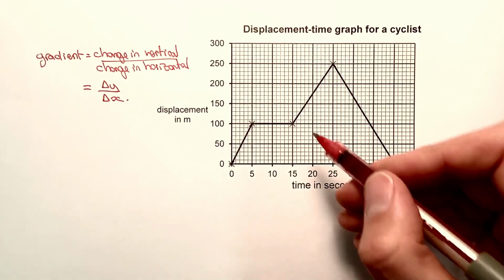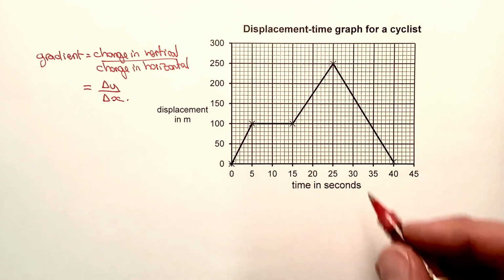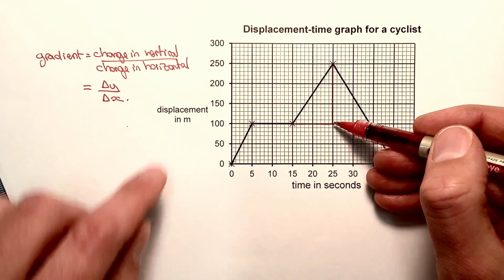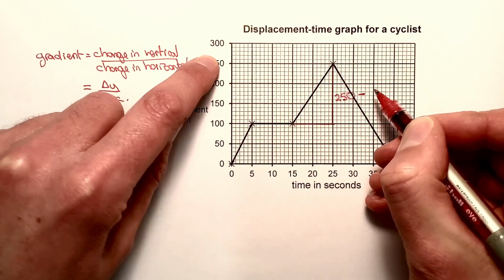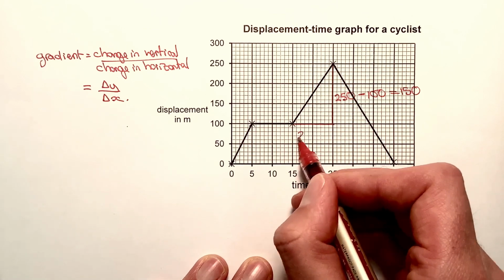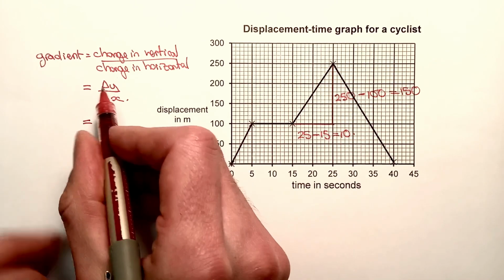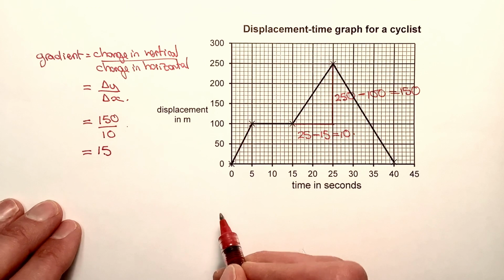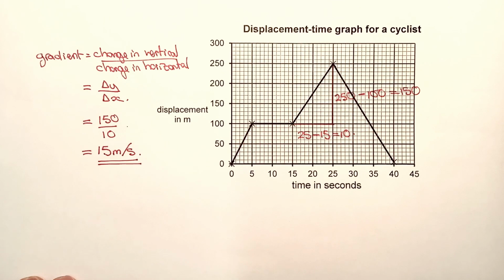1c Finding the gradient of a straight line not starting at the origin part 1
Step by step example of finding the gradient of a graph for GCSE Physics or GCSE Science.  Download the example graphs to print out and draw along with here (free to use for educational and non-profit use).